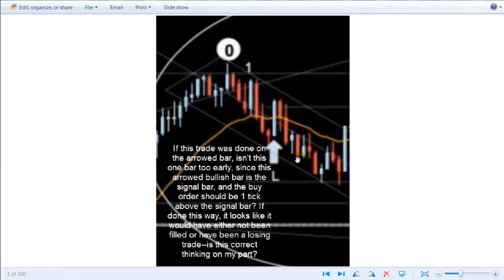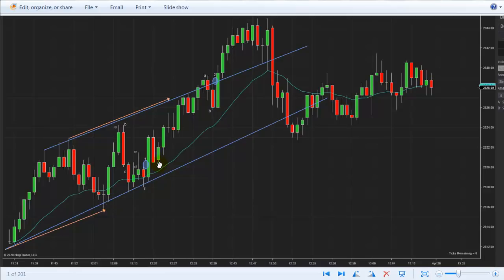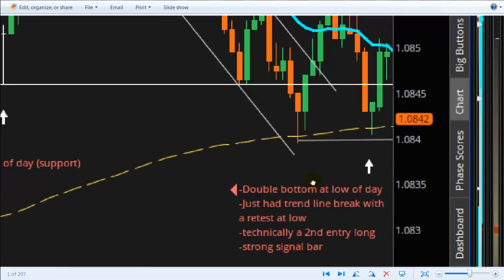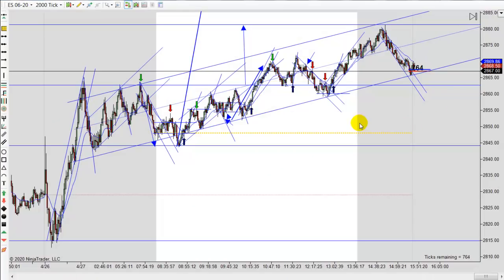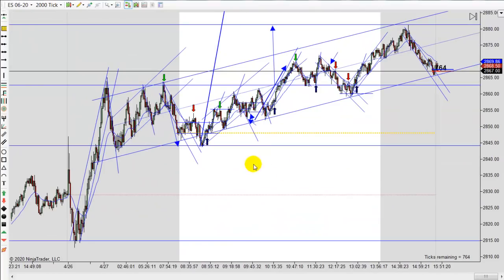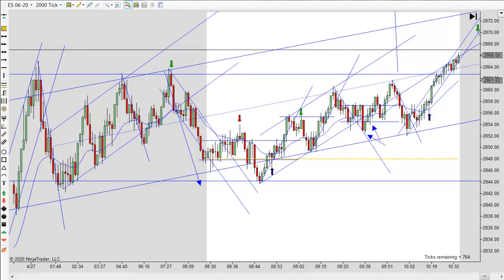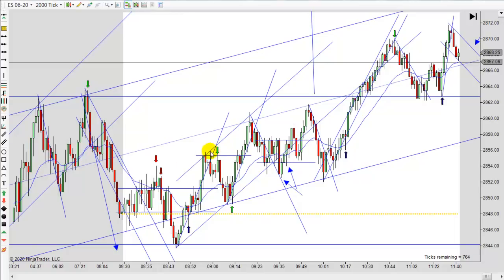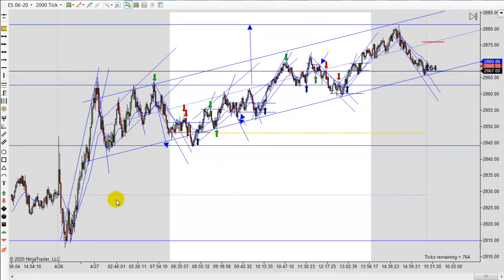Learn How To Day Trade With Price Action 04 27 2020